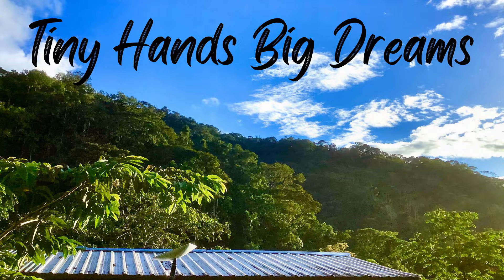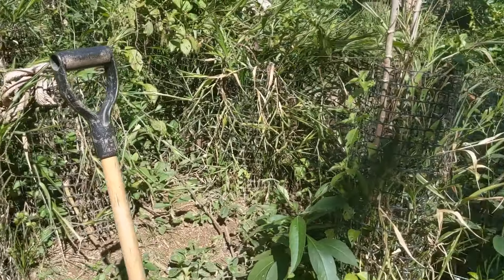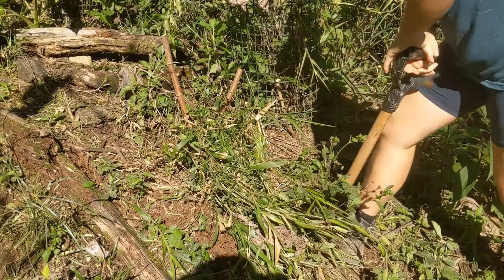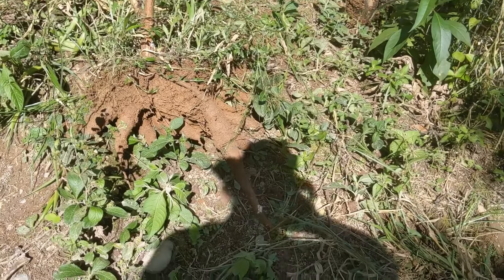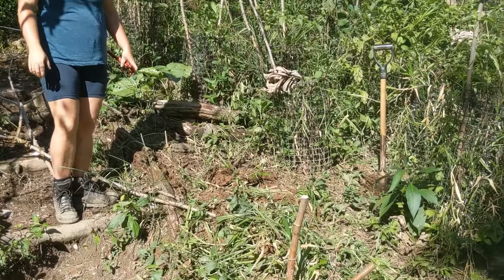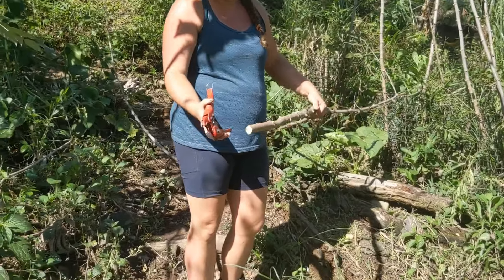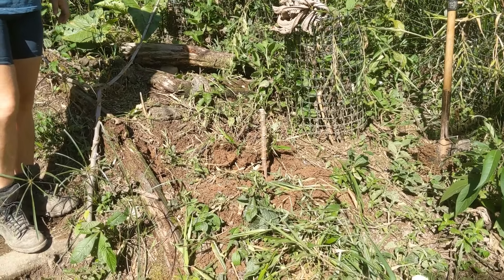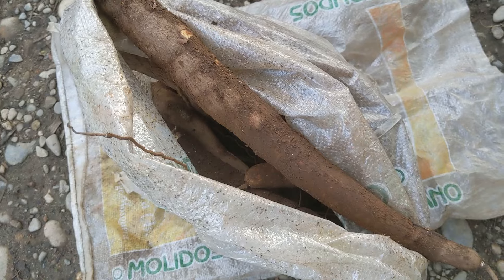Harvesting YUCA (cassava) for CHEAP and EASY calories | A totally self-sustainable crop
Have you ever had yuca, or seen it grown? It's a versatile and easy to grow source of calories and nutrients that does super well in hot climates with minimal input. We did very little to care for our plants, and still got a good harvest! Yuca, also known as manioc, manihot, esculenta, or Brazilian arrowroot, is  also a perfect addition to a self-sustainable homestead or farm in a warm growing area, given how it's planted (watch until the end for a demonstration!).

We are an American family living permanently in Ecuador, transforming a mostly-untouched 30 acres of jungle mountain into a working, self-sustainable, off-grid farm. There are a lot of trials, errors, successes, and lessons to be learned along the way. We hope to share it all with you, to tell our story, to inspire, and to hopefully help answer the questions you didn’t know to ask.